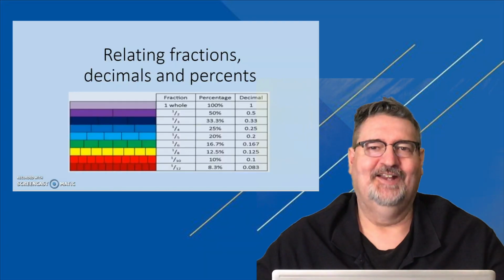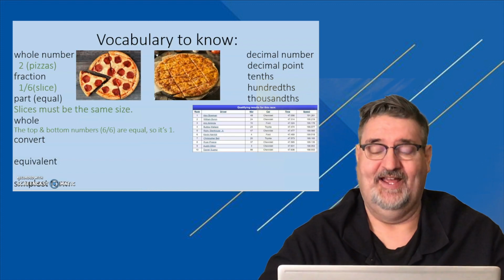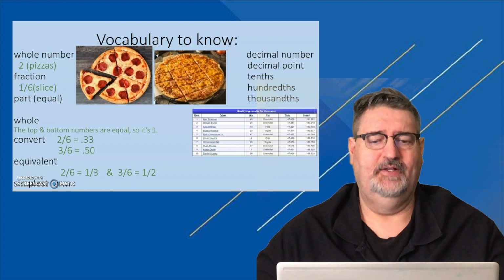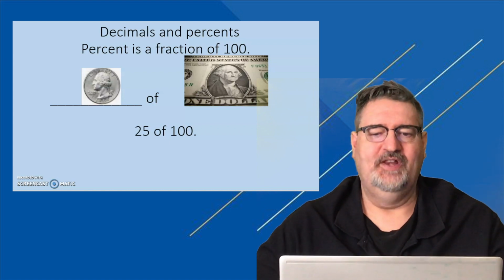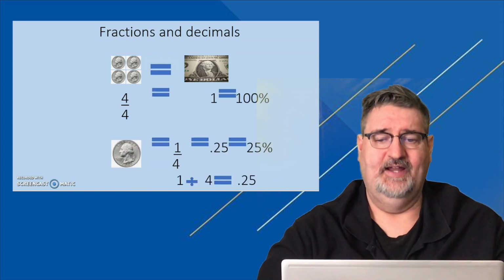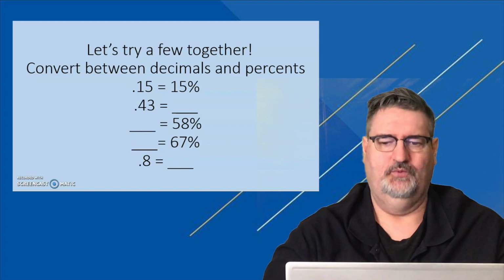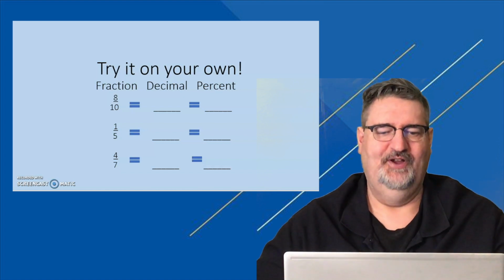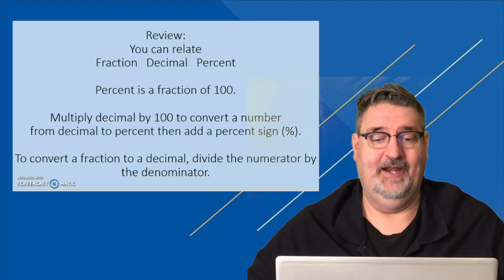5th-6th Grades: Math - Relating Fractions, Decimals & Percents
Students will be able to generate equivalent representations of rational numbers between fractions, decimals and percentages. The student will convert fractions to decimals and vice versa. The student will convert a fraction to a percent and vice versa. The student will convert a decimal to a percent and vice versa.